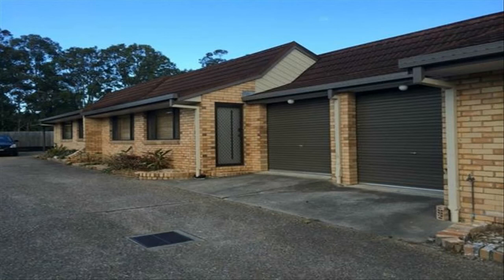5/244 Redbank Plains Road, Redbank Plains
Move into this 2 bedroom renovated unit with an ease. Built ins in both bedrooms, tiled through out, Near new kitchen and bathroom.

Lock up garage, easy to maintain gardens and close to shops, schools and public transport.

Special Terms: Excess water over 60kl, Sorry No Pets, Photo Id required for all viewings.

Please call the office to be placed on a list for viewings.

Please Note: Reconnect is a preferred method of payment at First National Springfield. This should be considered before applying. All fees and conditions are available

Important: Whilst every care is taken in the preparation of the information contained herein, First National Springfield will not be held liable for any errors in typing or information. All information is considered correct at the time of printing. Any interested parties should satisfy themselves in this respect.